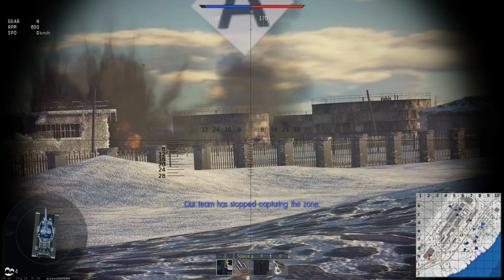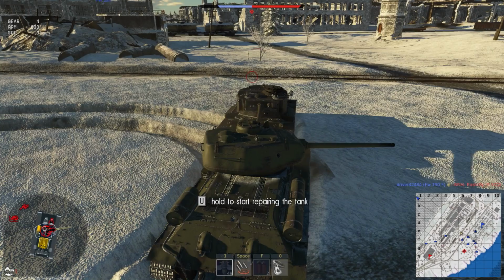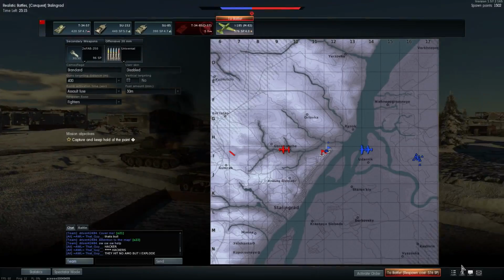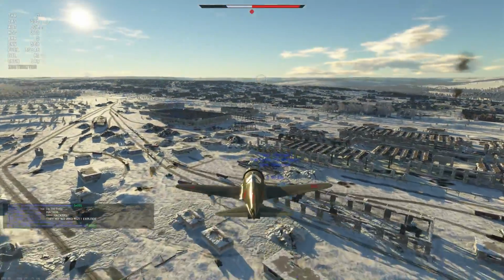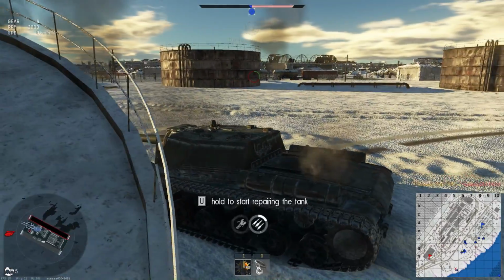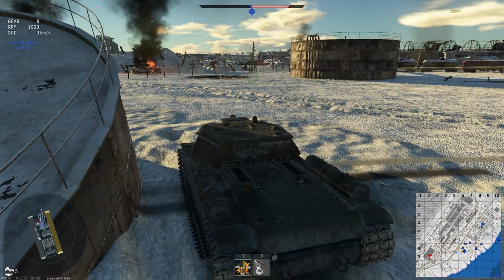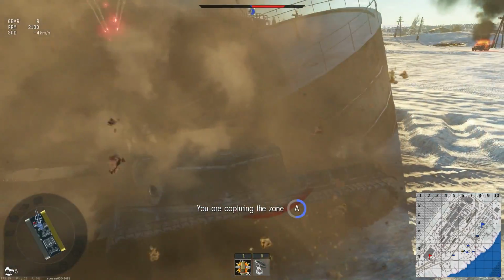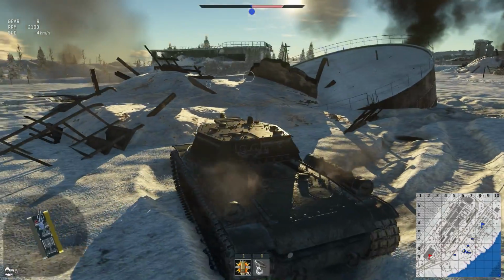War Thunder: Russians on Stalingrad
Decent game with me driving and flying some Russian vehicles on the Stalingrad map! Drove the T-34-85, T-34-57, SU-152, and flew the I-185 M-82.